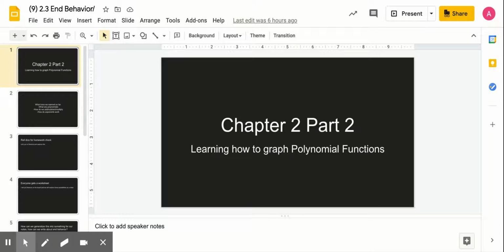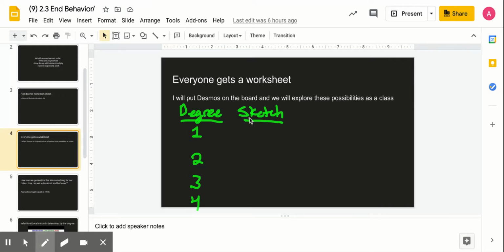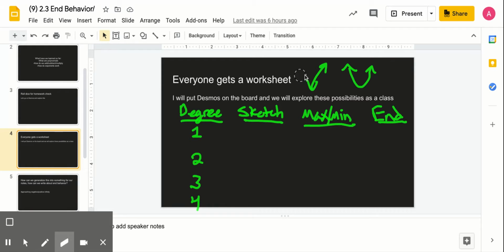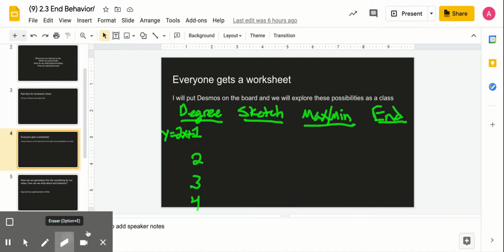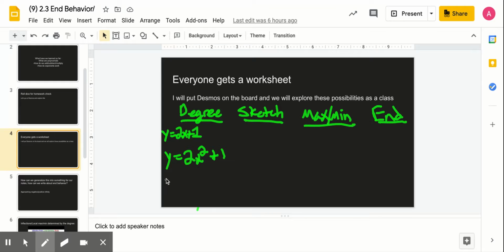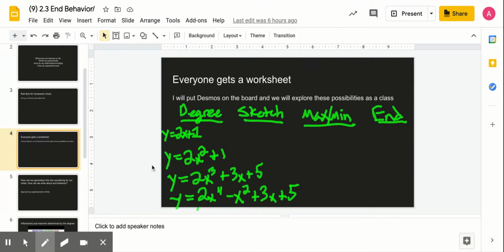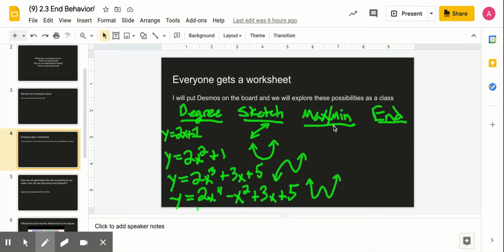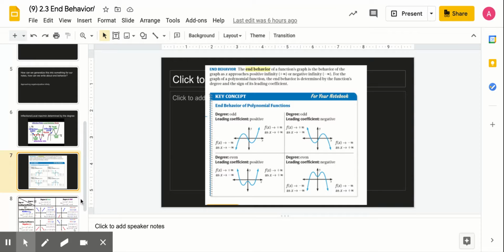2.3 Polynomial End Behavior